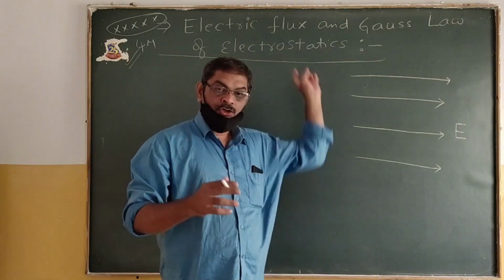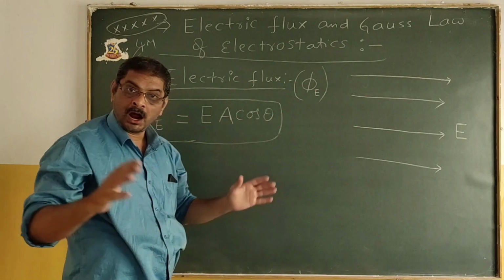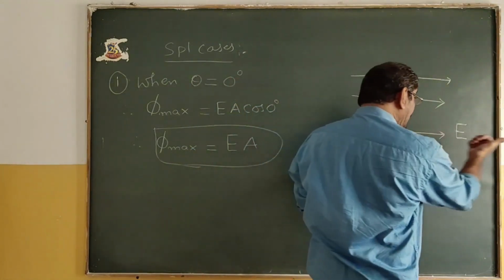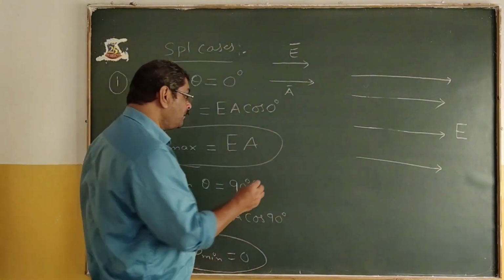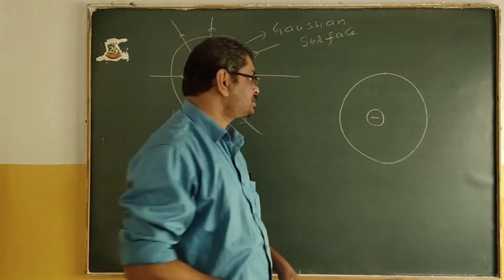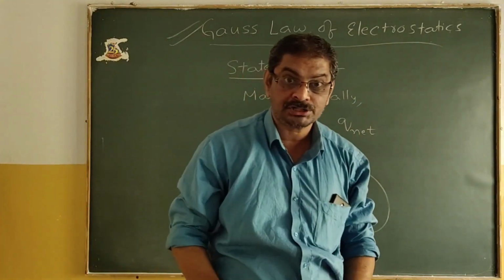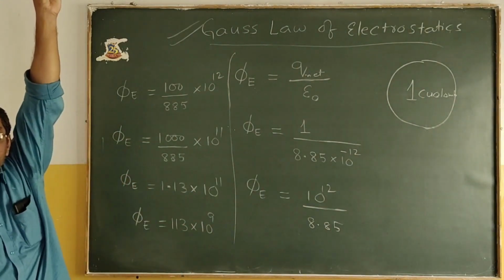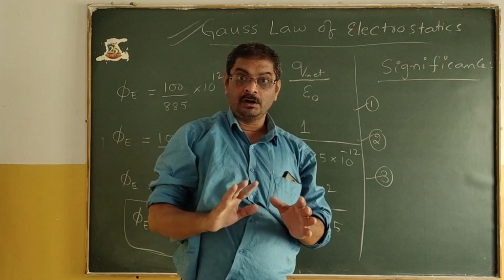Electric Flux and Gauss Law of Electrostatics | (Senior Inter; 12th CBSE; JEE/NEET)